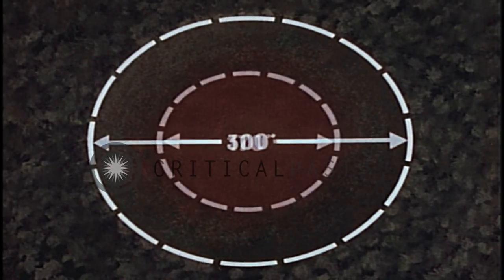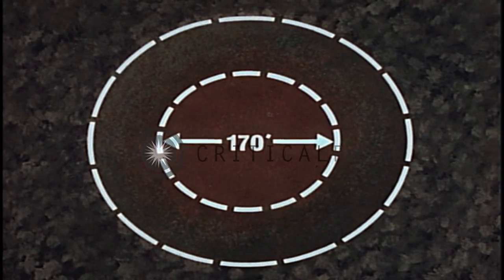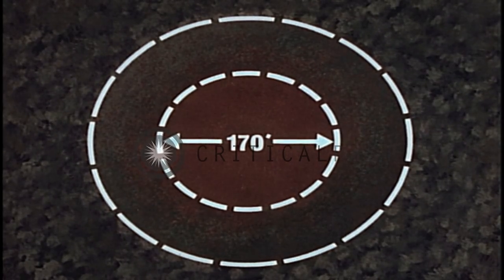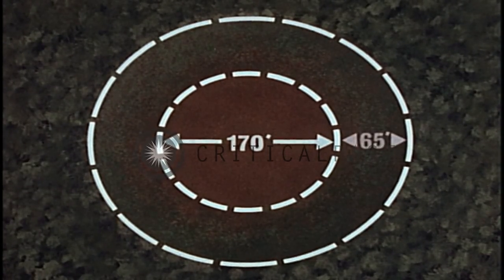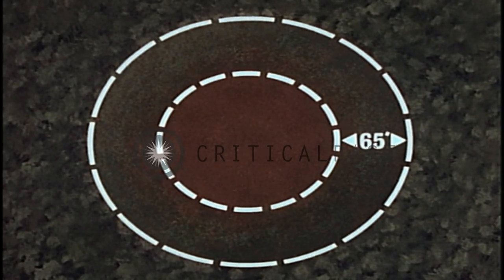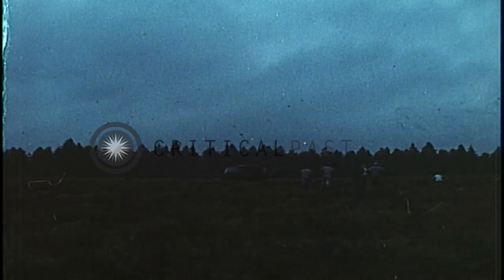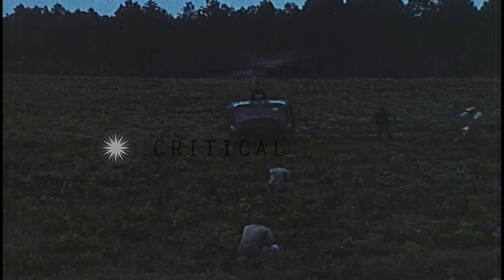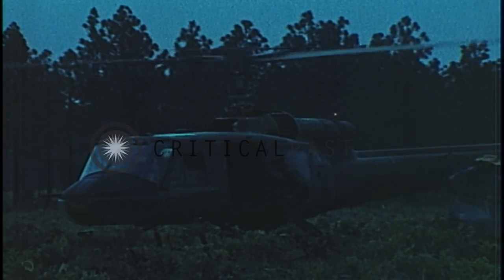Various activities to assure safe landing of helicopter in landing-zone during ni...HD Stock Footage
Various activities to assure safe landing of helicopter in landing-zone during night in United States.

A helicopter moves in sky as it's pilot looks down. Animation shows specifications for night landing of helicopter in LZ (Landing-Zone). A map on ground on which stations and RCL (Reception Committee Leader) positions are shown with red and blue chips. Detachment Commander with soldiers around the map discusses landing procedure for helicopter during night. Soldiers with guns move in LZ. Recognition signal is given from ground. A helicopter approaches LZ. It lands. Wounded soldier on stretcher is moved to helicopter. The helicopter takes off. Location: United States. Date:  1969.

57,000+ broadcast-quality historic clips for immediate download.